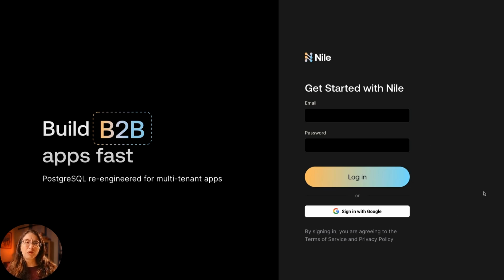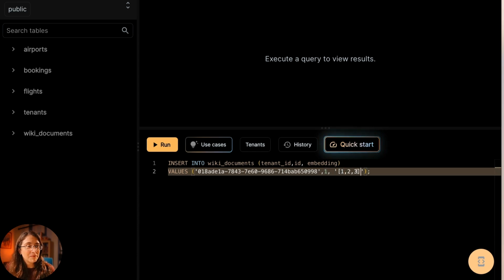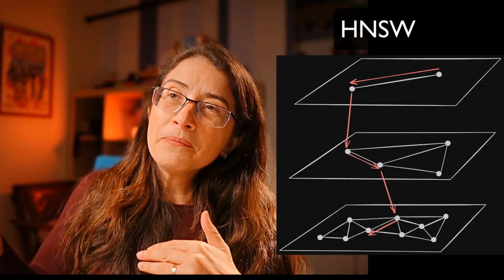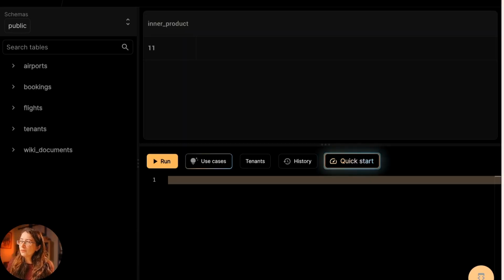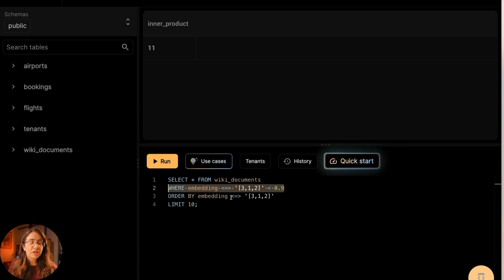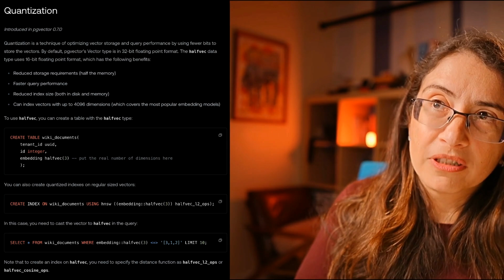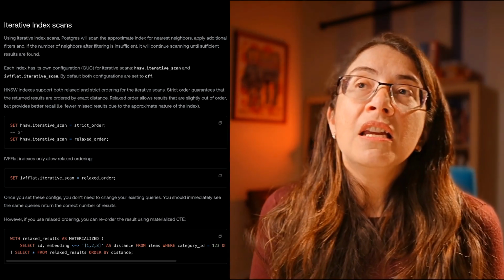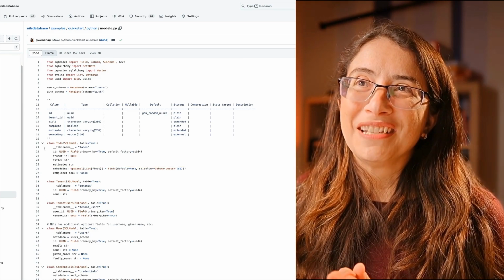Getting Started with PostgreSQL as Vector Database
If you are building an application that requires vectors, pgvector is a great choice. If your application is multi-tenant, Nile provides tenant privacy and pgvector.

In this video I explain why pgvector is the best choice of vector store for apps, I show how to use it, and I share my favorite underrated features.